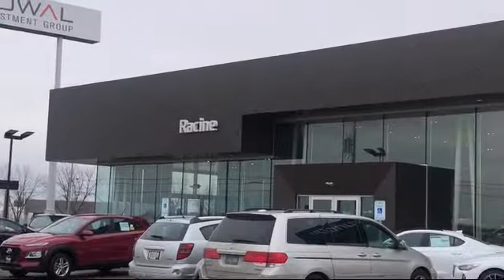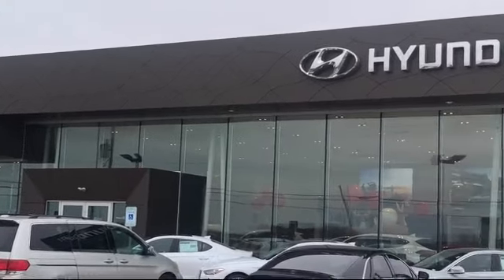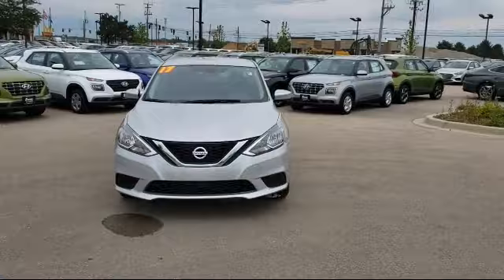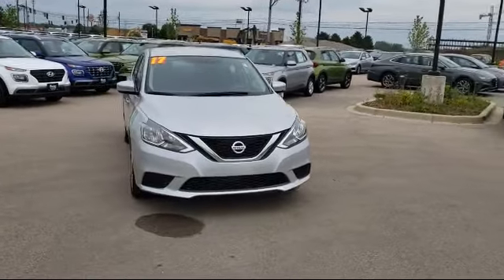2017 Nissan SENTRA S Racine Milwaukee Kenosha Janesville Burlington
2017 Nissan SENTRA S Stock Number: HY395270 Vin:3N1AB7AP7HY395270.

Racine Hyundai
13313 Washington Ave